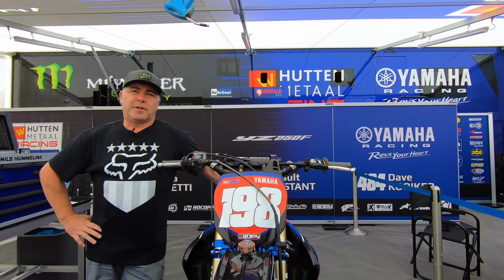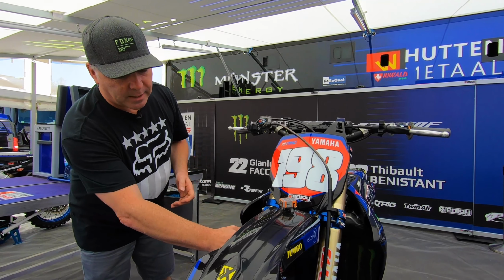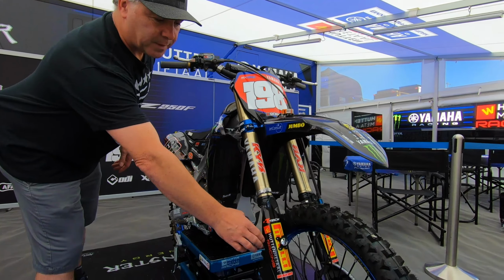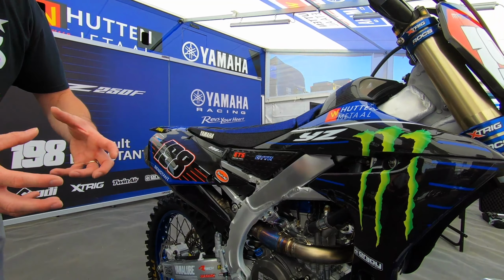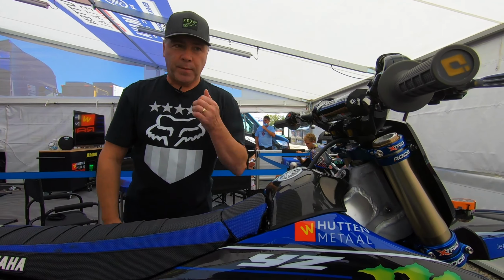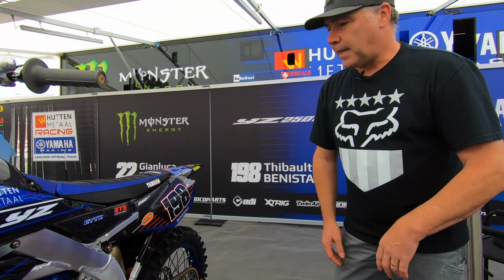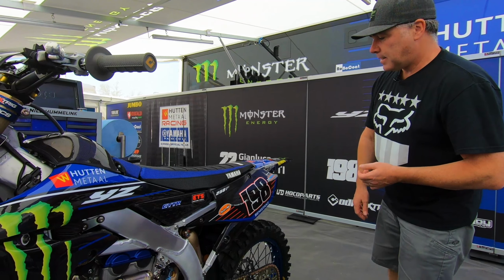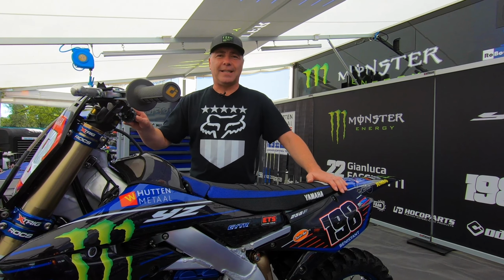LOOK AT THE 2020 GYTR KITTED YZ250F RIDDEN BY THIBAULT BENISTANT